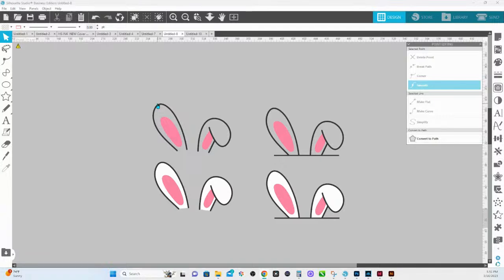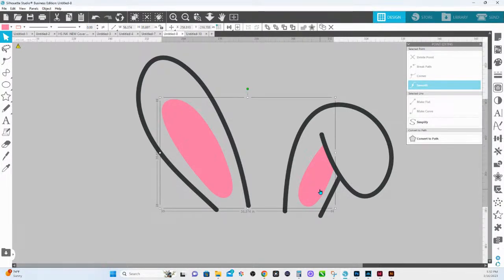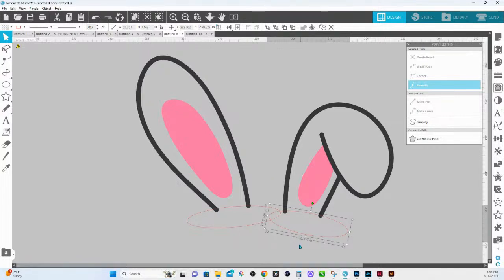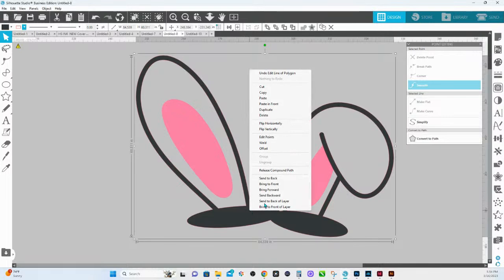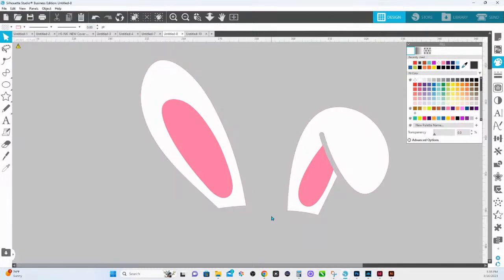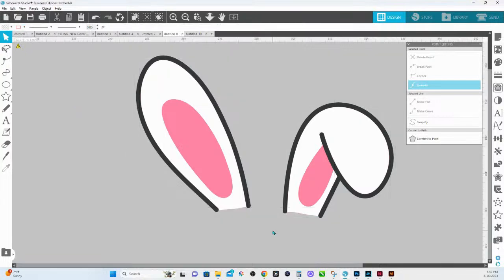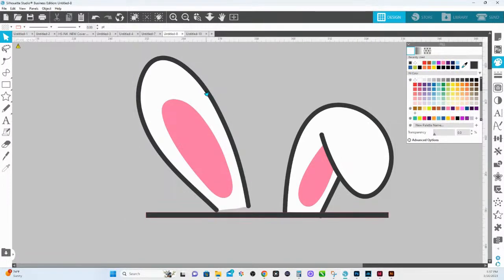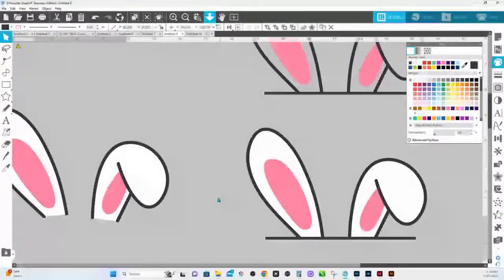How to Add White to Bunny Ears SVG |Silhouette Studio Tutorial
Learn how to fill in the clear or open area of an svg with color. For example adding white to the open area of a bunny ear SVG in Silhouette Studio.

To do this you must Close Off the Bottom of the Bunny Ear by welding a shape to the bottom to create a close path and then release compound Path to fill with color.

Want to learn how ALL the tools and functions of Silhouette Studio works? Enroll in our 30 Day Silhouette Studio Training

Plan to sublimate your finished design? Try our INKcredible Sublimation Paper and Ink. It is the BEST in the industry. Visit Shop.HSINK365.com TODAY